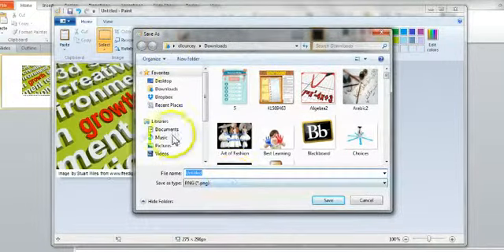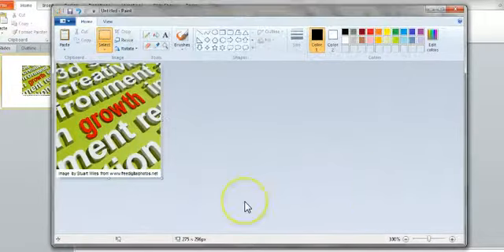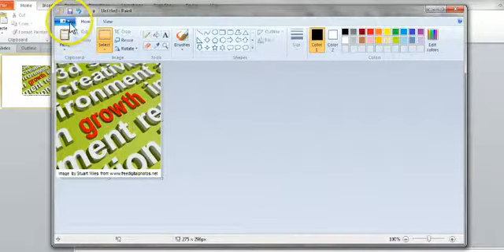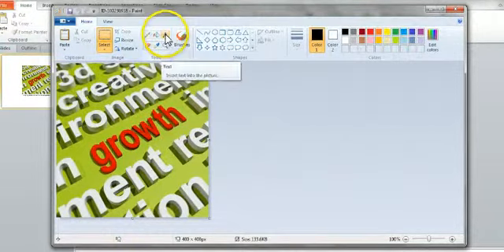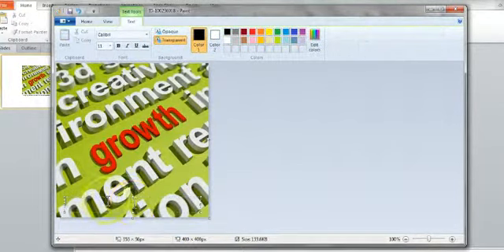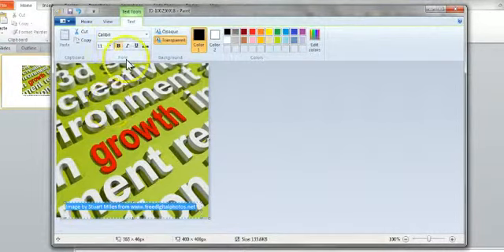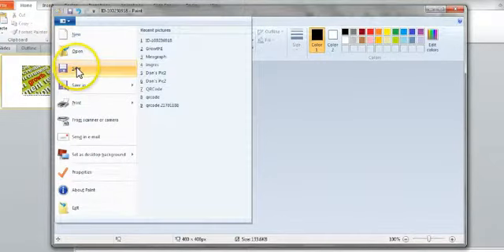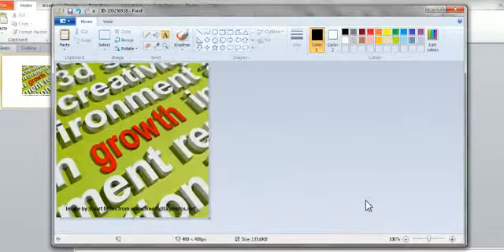Using Paint as a Tool to Crop Images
Video demonstration showing how to use Paint as a tool to crop images and include proper attribution.